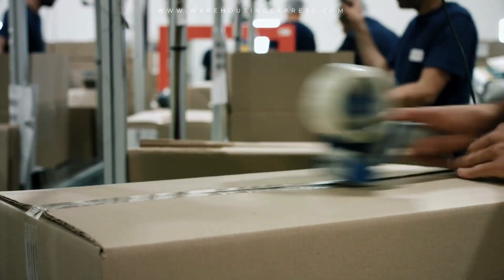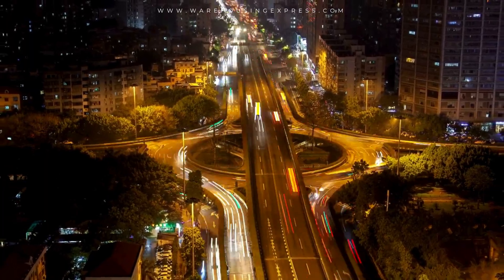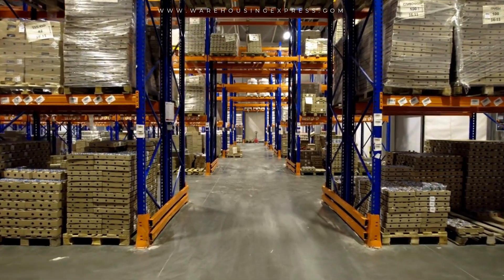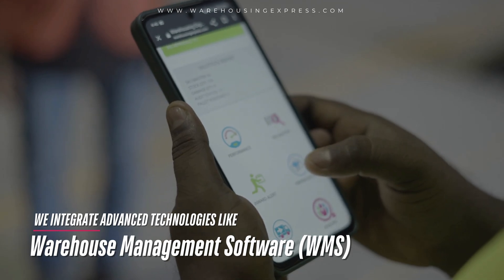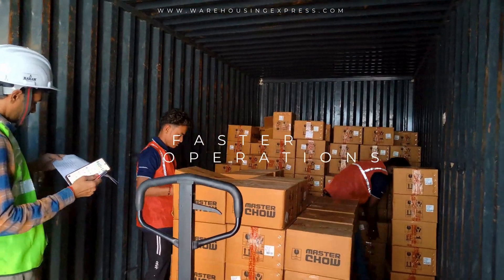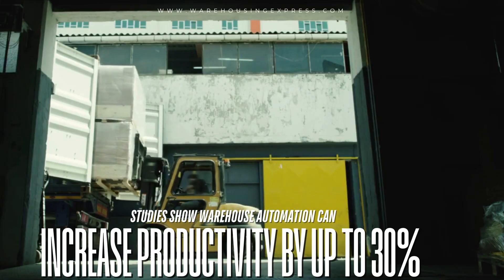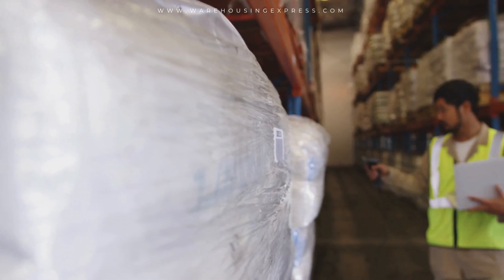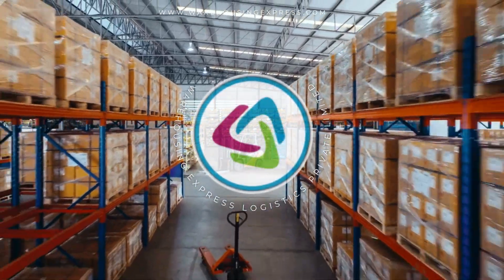What’s the BEST Warehouse Automation Technology for Your Business? | Smart Warehousing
Discover how warehouse automation technologies like WMS, RFID, and smart robotics are transforming the future of smart warehousing.
At Warehousing Express, we use advanced automation and 3PL solutions to boost efficiency, accuracy, and speed in modern logistics.

🚀 Experience the power of smart warehousing and automation in logistics with Warehousing Express — your trusted 3PL partner in India.